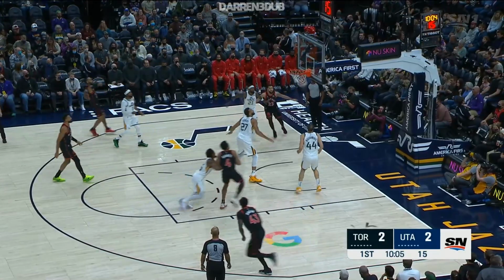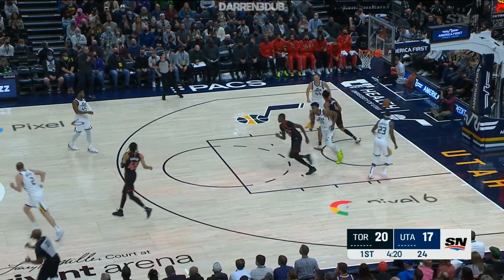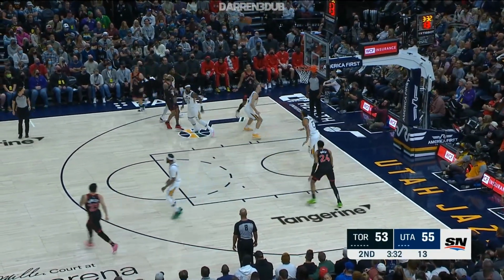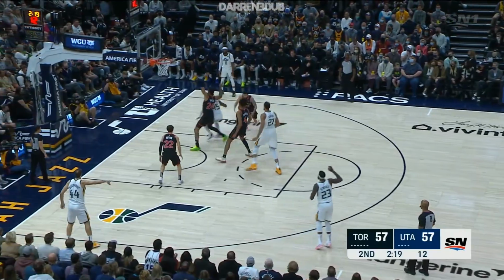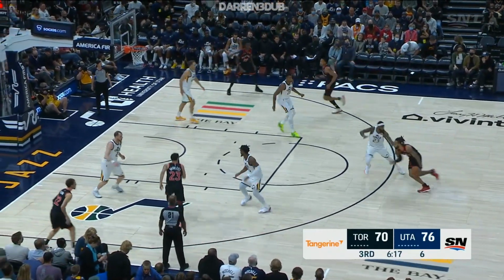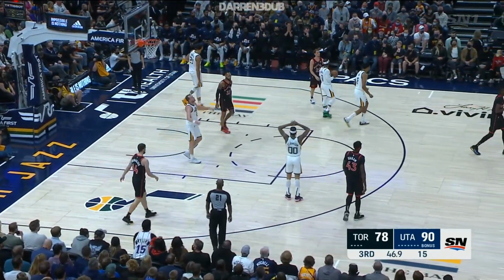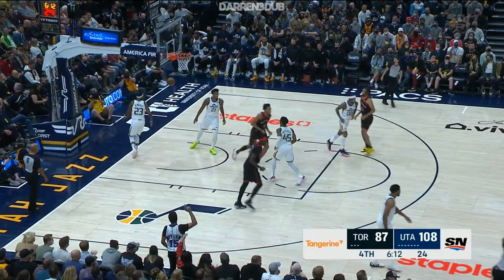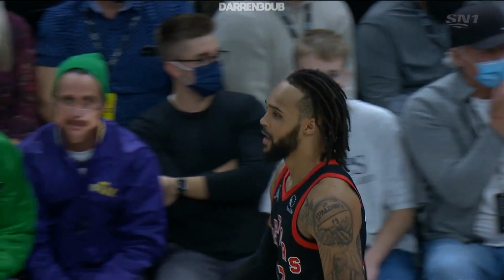Gary Trent Jr. Highlights vs. Utah Jazz (Nov 18, 2021)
Gary Trent Jr. has himself a nice night despite the Raptors continuing slide.

31 PTS (FG 12/18, 3PT 5/11, FT 2/2)
2 REB
3 AST
1 STL